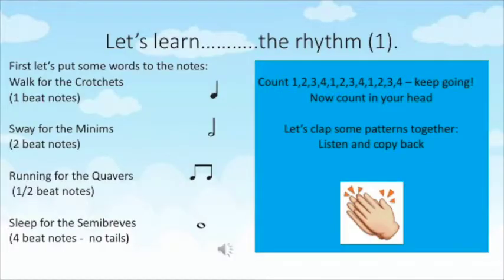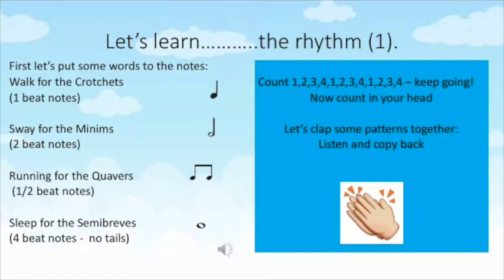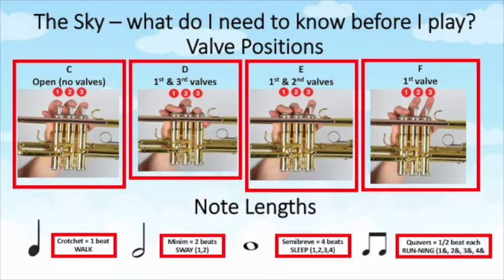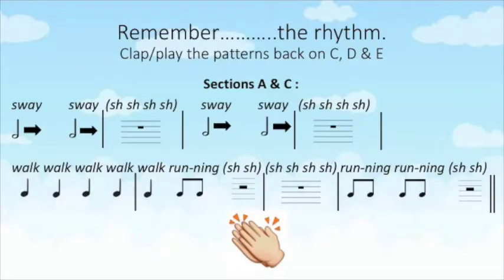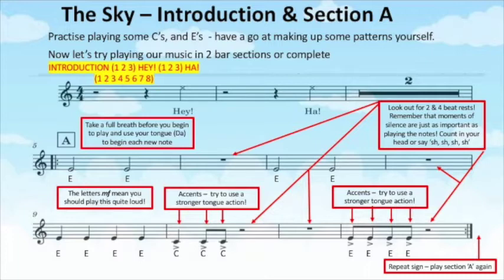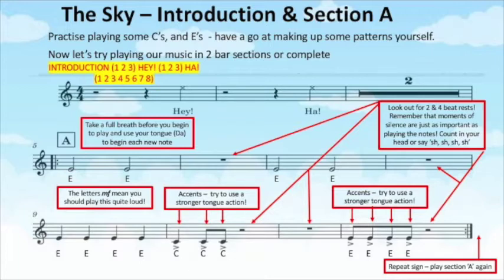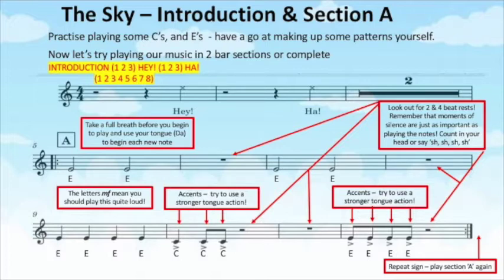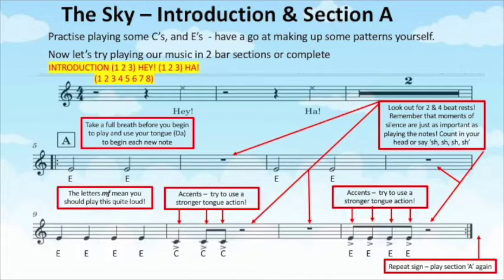The Sky for Tenor Horn. Beginner Brass lesson, WCET Summer term, week 1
Play 'The Sky' by Sarah Watts for Tenor Horn. A Suffolk County Music Service piece for beginners in their first year of learning.